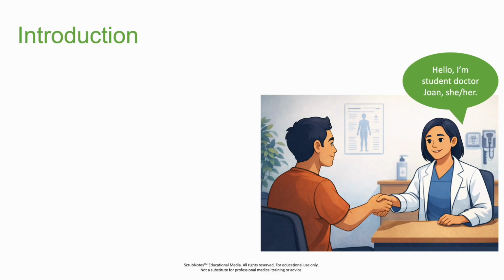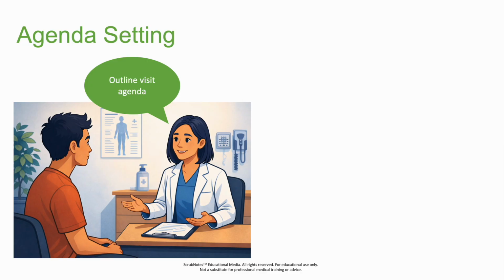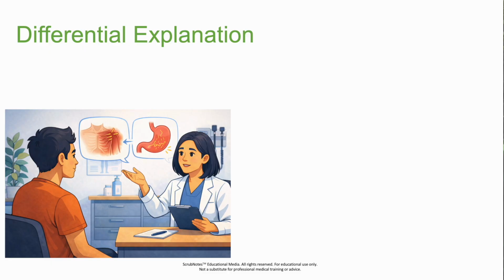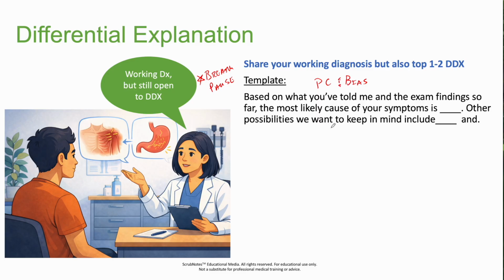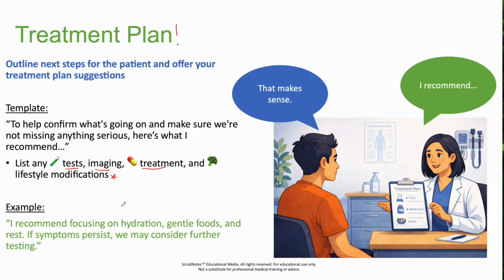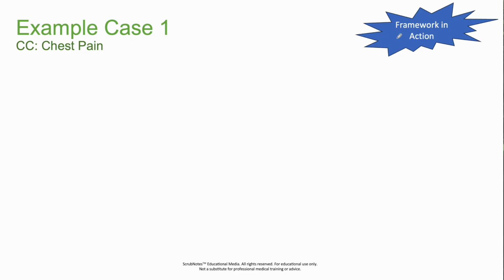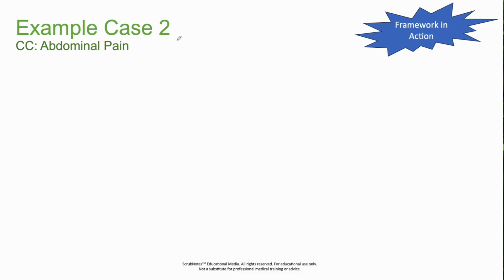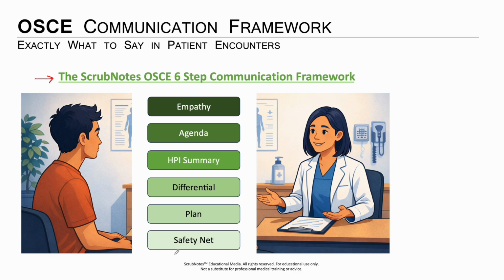OSCE: What to Say to Sound Organized (Step-by-Step)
Struggling with what to say during OSCE patient encounters? In this video, we cover the **ScrubNotes OSCE 6-Step Communication Framework** — a simple structure to help you sound organized, confident, and professional during clinical exams.

Many students know the medicine but freeze during OSCEs because they’re unsure how to communicate their reasoning. This framework gives you a clear sequence for patient conversations, including empathy, agenda setting, summarizing the history, explaining your differential diagnosis, presenting a treatment plan, and safety netting.

Using this approach can help you demonstrate clinical reasoning, avoid premature closure, and communicate effectively with standardized patients.

In this video you’ll learn:

• The **ScrubNotes OSCE 6-Step Communication Framework**
• Exactly **what to say during patient encounters**
• How to **explain your differential diagnosis clearly**
• How to present a **treatment plan and safety net**
• Example OSCE scripts for chest pain and abdominal pain cases

This framework works for medical students, naturopathic medical students, PA students, and other healthcare trainees preparing for OSCE exams.

Practice applying this framework in the ScrubNotes **Chief Complaint series**, where we walk through common OSCE scenarios step-by-step.